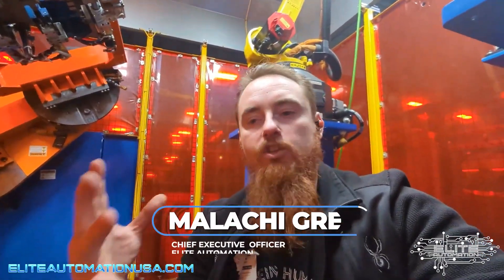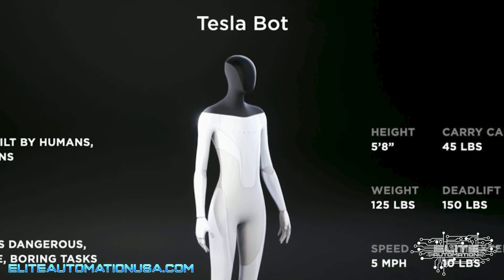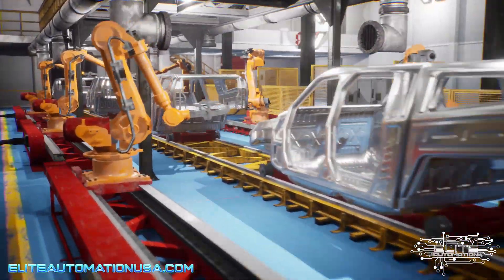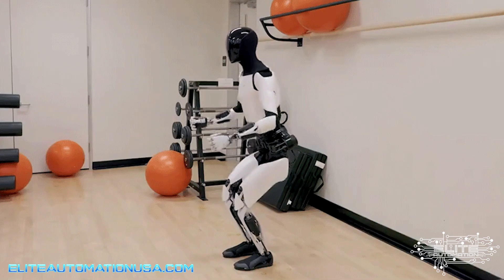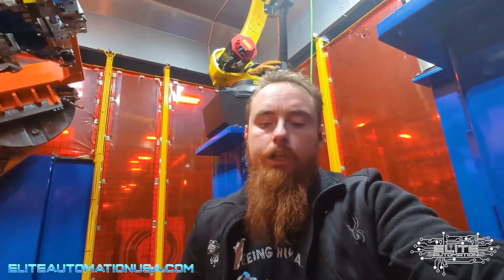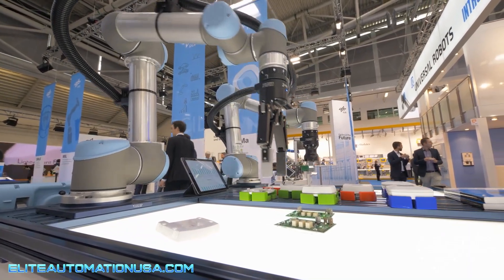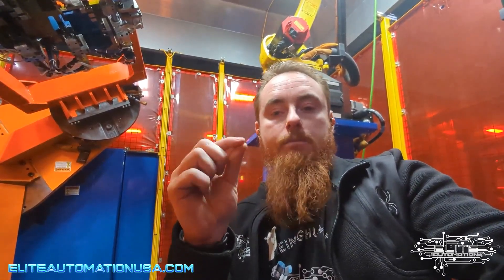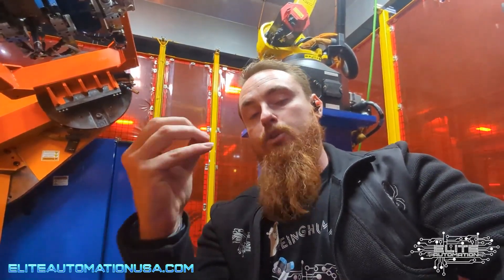2023 Tesla Optimus Gen 2 Unveiled: Advanced Robotics Revolution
Listen in to Malachi Greb, CEO of Elite Automation diving into some technical aspects of Optimus Gen Gen 2 Tesla bot. Get to know the limits of the robot and whether it has the capacity to disrupt the manufacturing and automation sector.

EliteAutomationUSA.com
Evansville, In